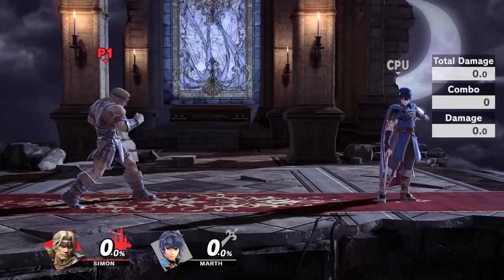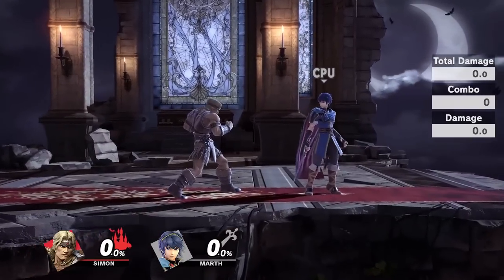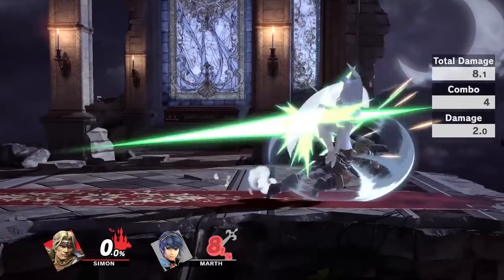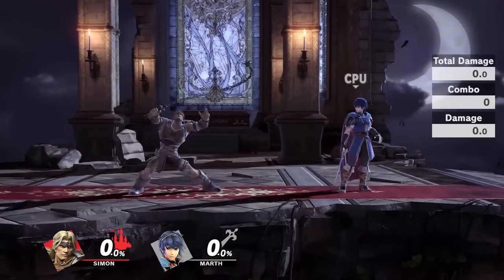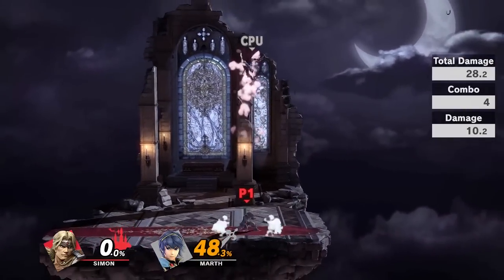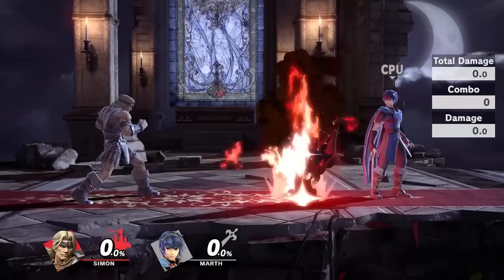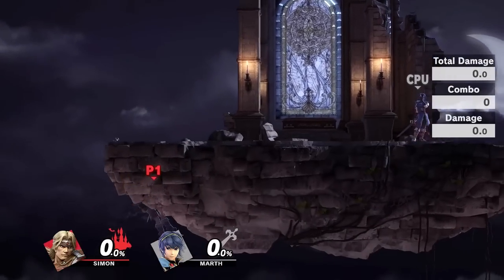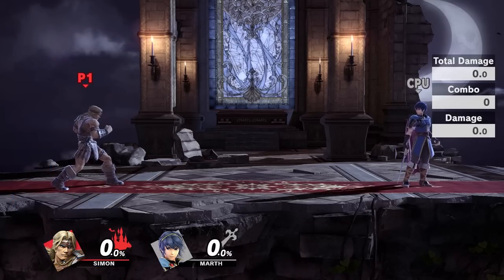Super Smash Bros Ultimate | Simon/Richter Guide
A quick & Comprehensive Guide that tells you all you need to know and doesn't waste your time! Simon is a Powerful Zoner who's Great at Applying Pressure & Edge Guarding! This tutorial will cover the Best Moves, the most Reliable Combos, and the Best Strategy for Winning with Simon!